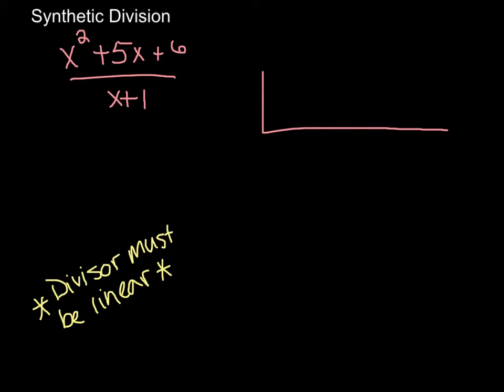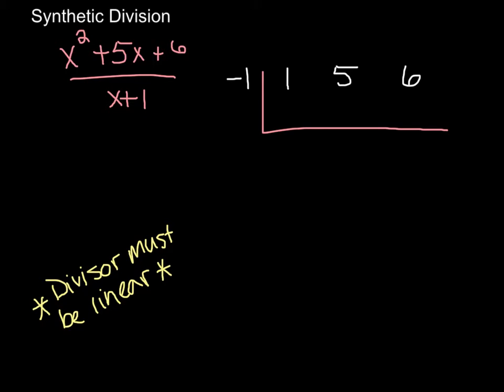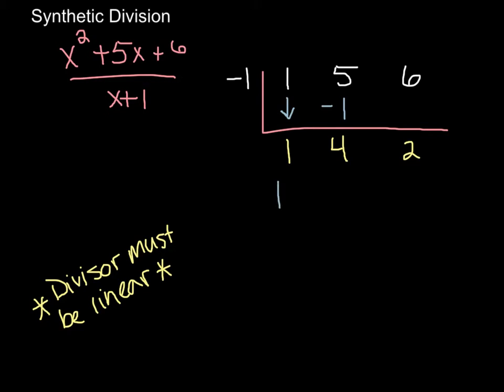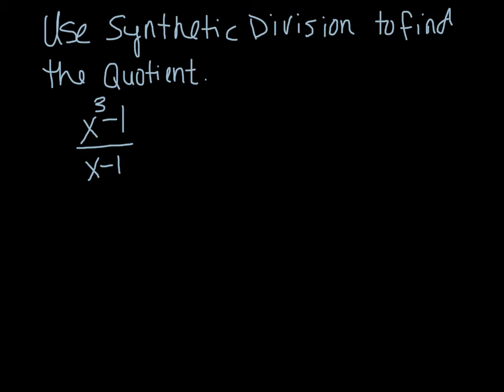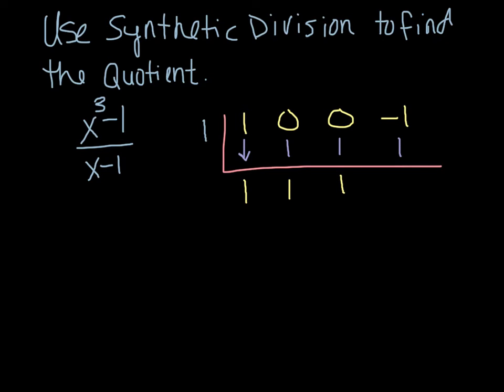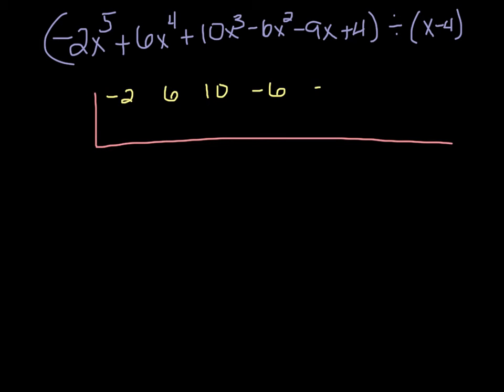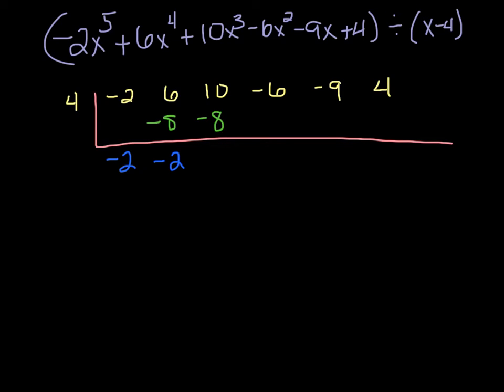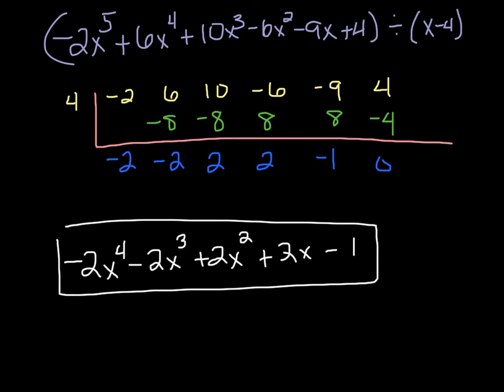Precalculus Synthetic Division